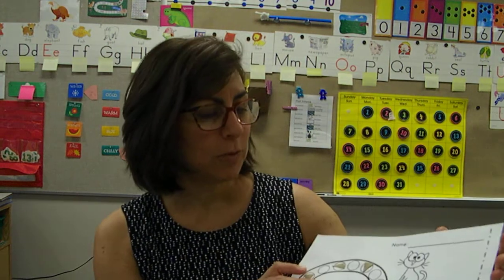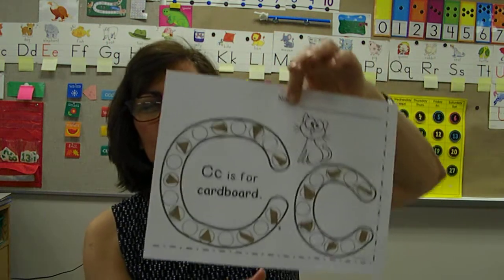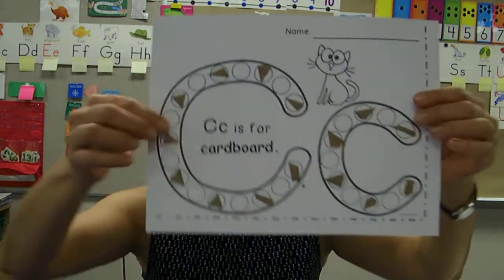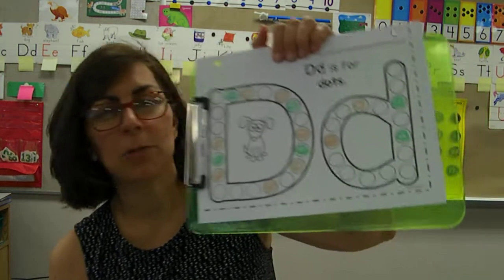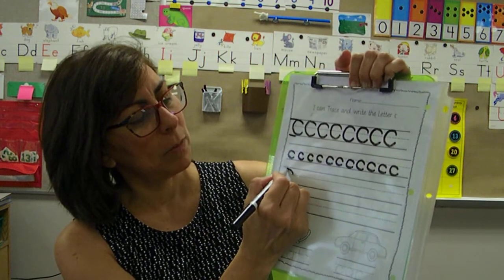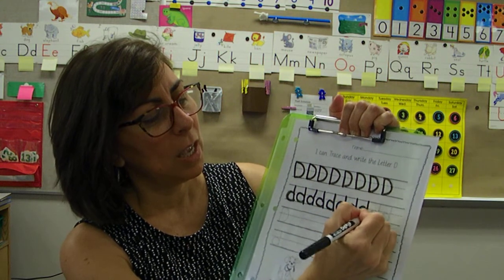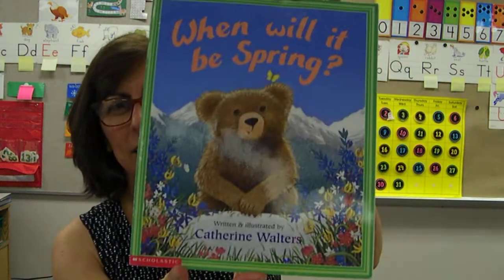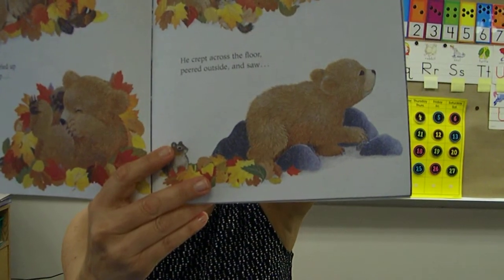3.19.2020 Day 2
This video is for students in Ms. Meo's PreK class.
Homework video:
Plants Can't Sit Still (Reading Rhino 2:51)